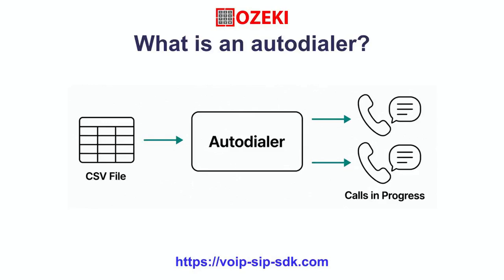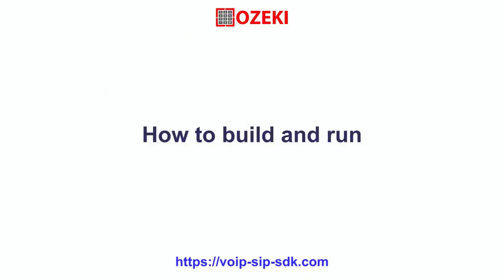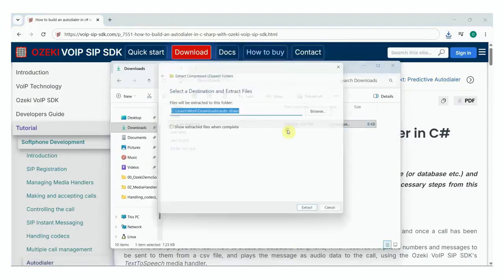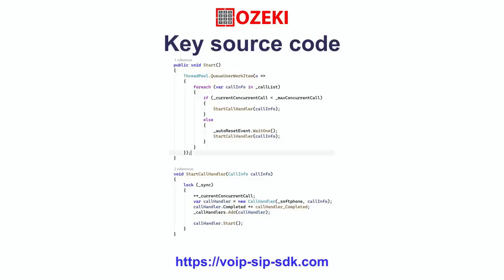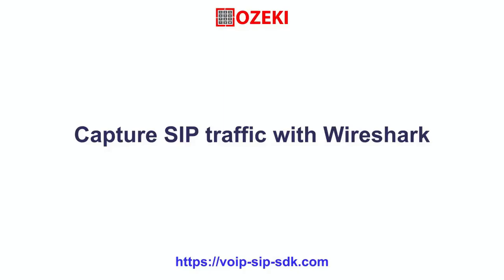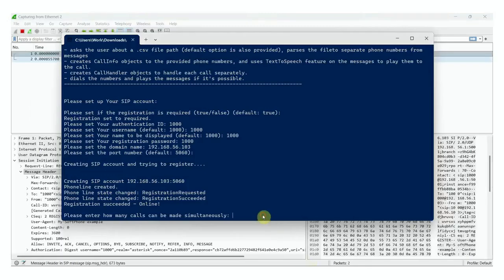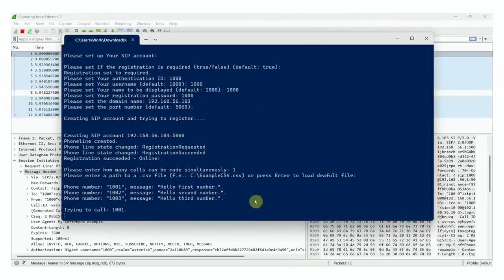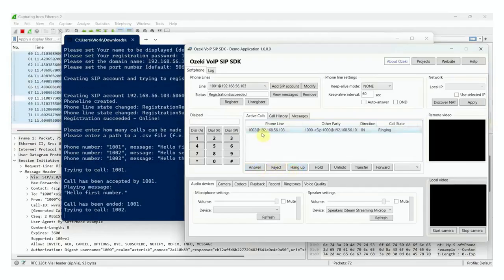How to make AI phone calls with VoIP - Part 9 - Autodialer in C#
Master how to build an autodialer in C# with Ozeki VoIP SIP SDK. Automate calls, handle concurrency, and play messages instantly.

This tutorial shows you how to build an autodialer in C# that reads phone numbers and messages from a CSV file, places automated calls, and strictly respects network concurrency limits to ensure stability. You will gain practical skills in implementing text-to-speech integration, managing simultaneous call handlers, and debugging SIP traffic using Wireshark and Asterisk consoles. This guide covers the complete workflow from setting up the Ozeki VoIP SIP SDK to analyzing SIP INVITE packets and optimizing call throughput for production environments.

Timestamps
00:00 Introduction To Autodialer
00:15 Why Autodialers Are Needed
00:30 What Is An Autodialer
00:45 How Autodialer Works
01:00 Build And Run Solution
01:15 Test The Solution
01:30 Key Source Code
01:45 Capture SIP Traffic
02:00 SIP INVITE PDU Explained
02:15 Final Conclusion Summary

Visit the source links for the complete code example and documentation.

System Requirements: Visual Studio, Ozeki VoIP SIP SDK, .NET Framework, Asterisk PBX, Wireshark, CSV file with phone data, SIP account credentials.

Note: Ensure your SIP account allows outbound calls and check provider limits before running the autodialer. Always test with a small CSV file first.